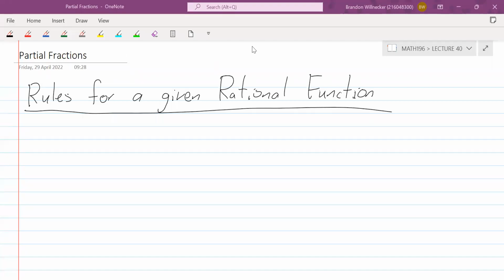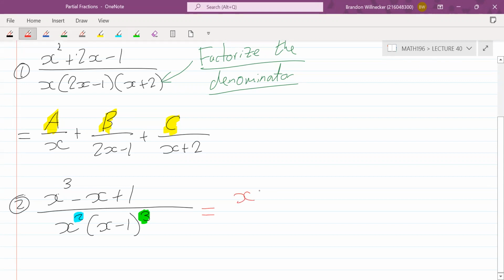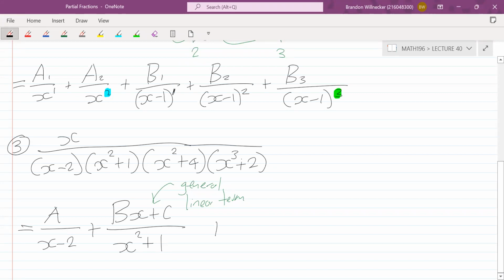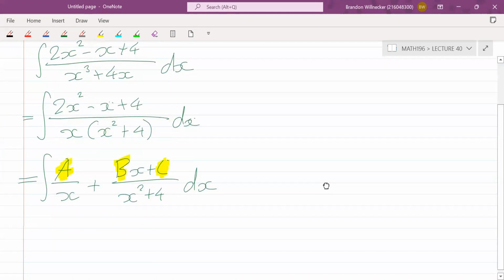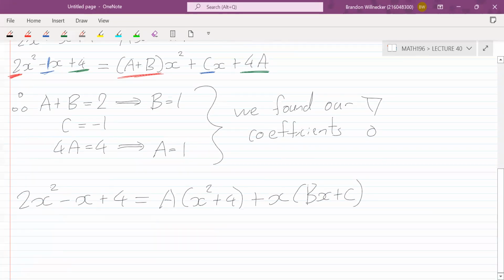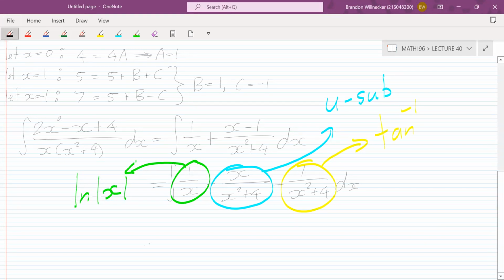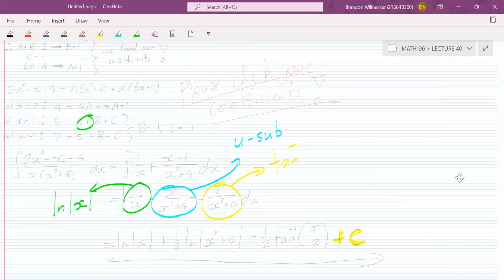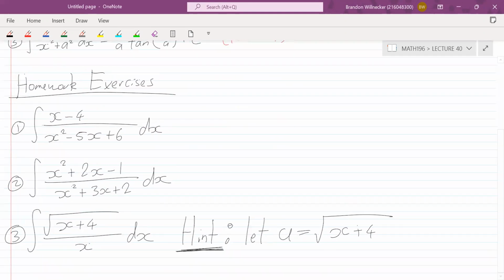Math196 Lecture 40 Integrating Rational Functions